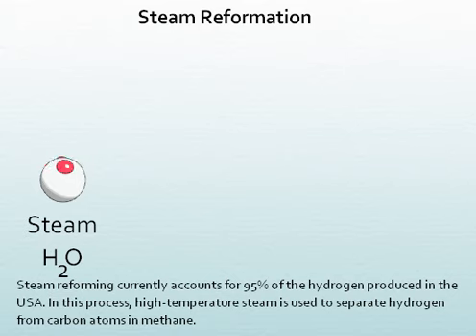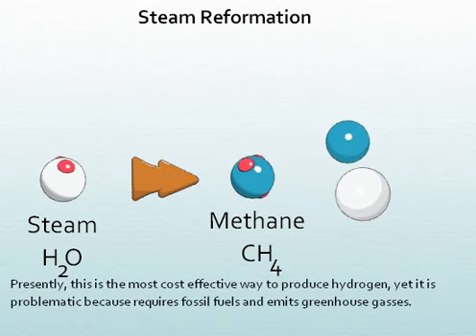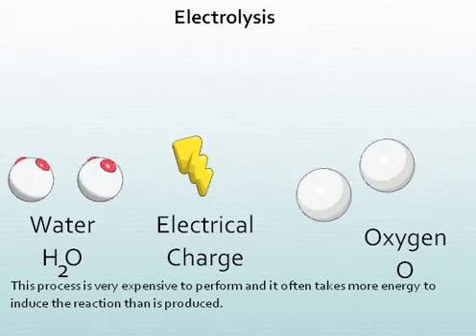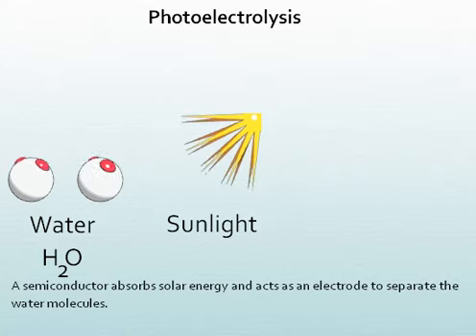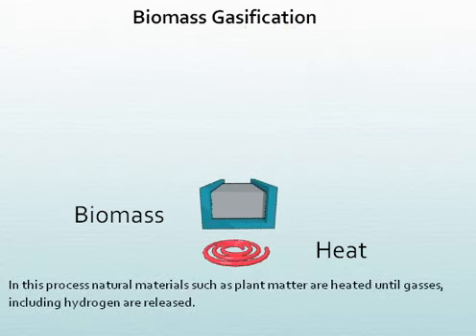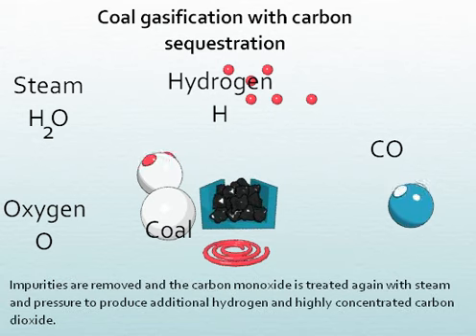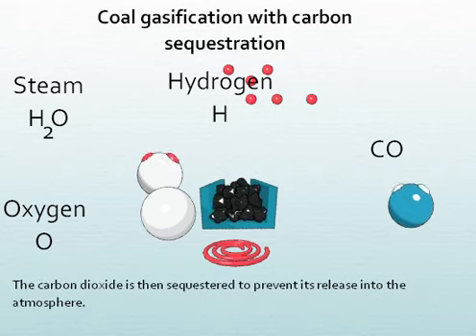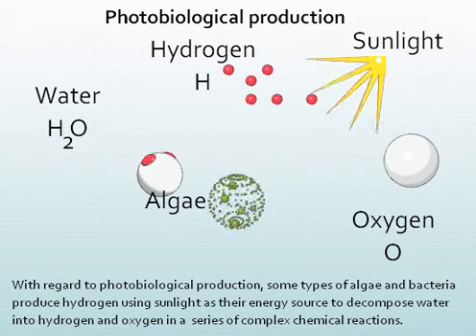How Hydrogen is Produced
Pure hydrogen is not abundant on Earth but can be produced a variety of ways. Hydrogen is an extremely promising energy resource because there are many sources of it and many ways to create it.